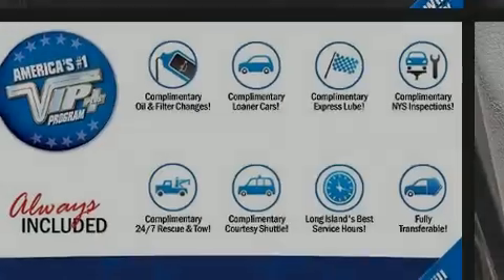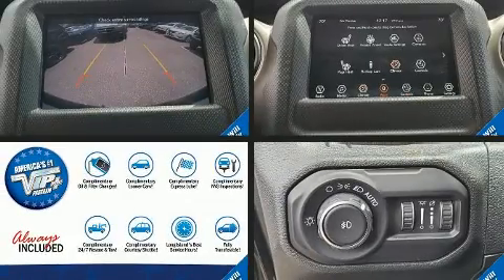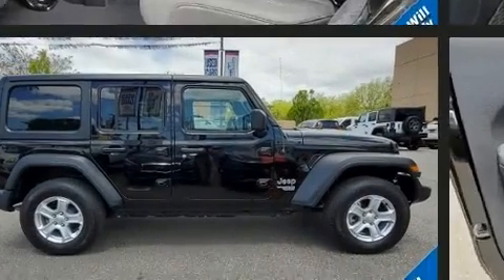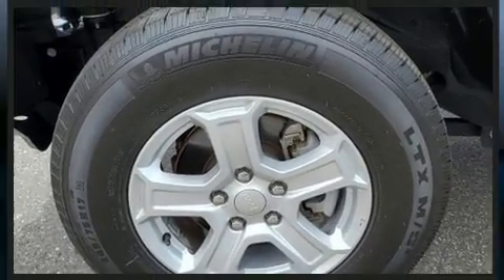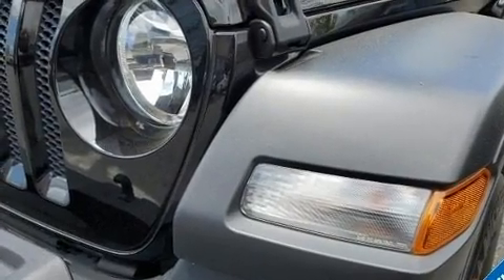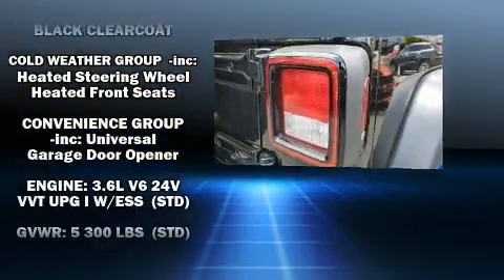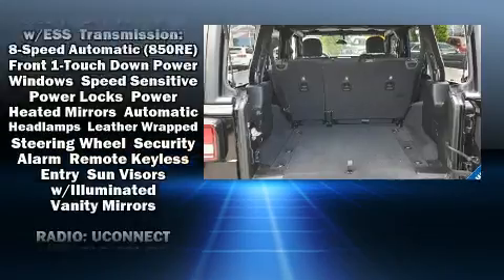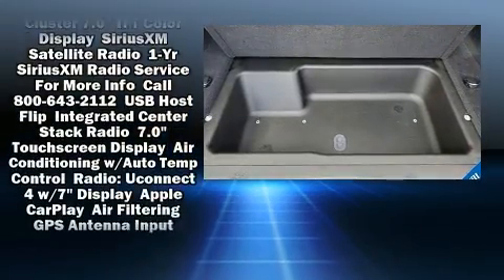2018 Jeep Wrangler Unlimited Sport S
Introducing the 2018 Jeep Wrangler. With just over 10,000 miles on the odometer, this 4 door sport utility vehicle prioritizes comfort, safety and convenience. Smooth gearshifts are achieved thanks to the refined 6 cylinder engine, and for added security, dynamic Stability Control supplements the drivetrain. Four wheel drive allows you to go places you've only imagined. Jeep prioritized comfort and style by including: a leather steering wheel, heated seats, skid plates, power windows, cruise control, rear wipers, and remote keyless entry. Jeep also prioritized safety and security with features such as: dual front impact airbags with occupant sensing airbag, integrated roll-over protection, traction control, a security system, and 4 wheel disc brakes with ABS. Brake assist technology provides extra pressure when applying the brakes. Our experienced sales staff is eager to share its knowledge and enthusiasm with you. We'd be happy to answer any questions that you may have. We are here to help you.